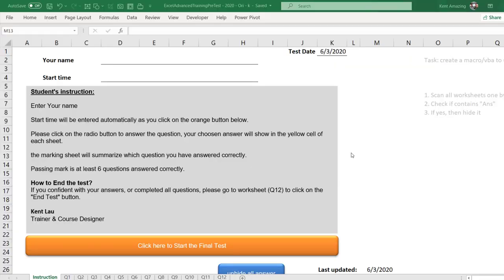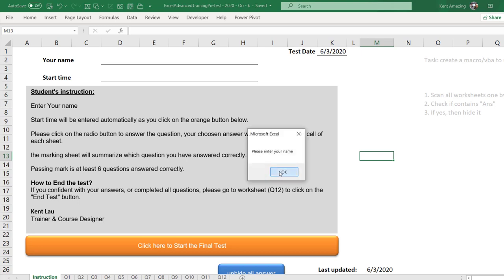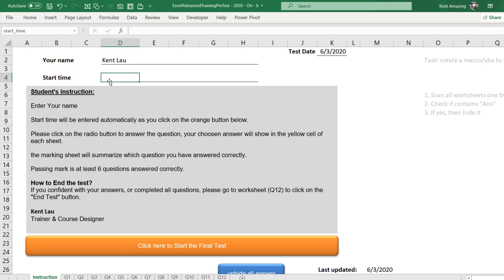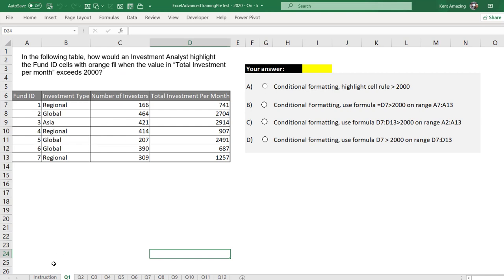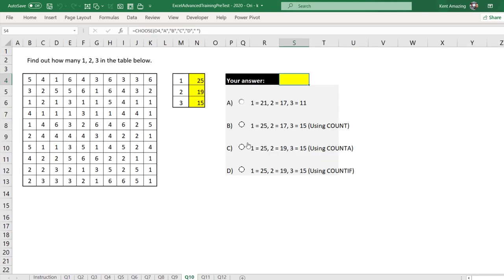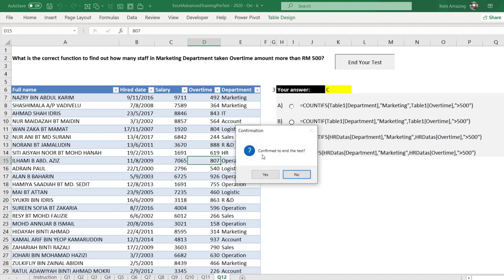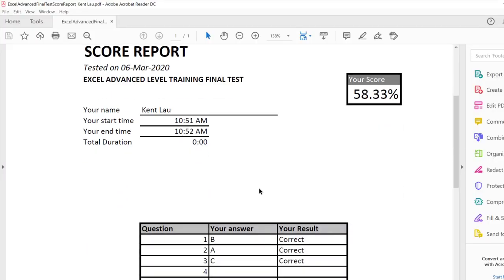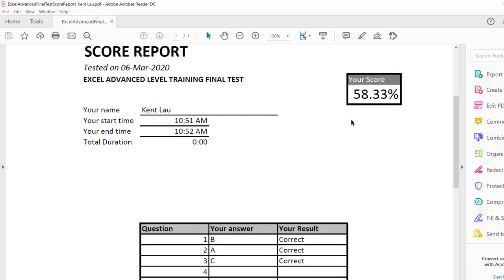Excel VBA Idea for School Teacher, College Lecturer